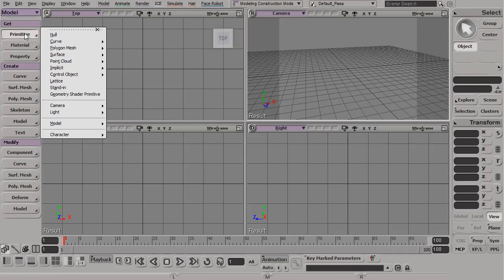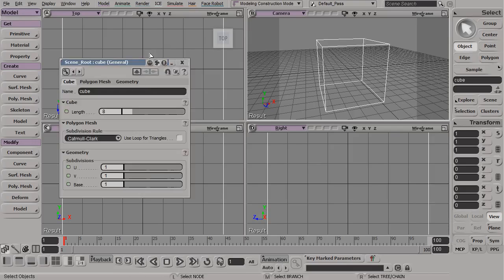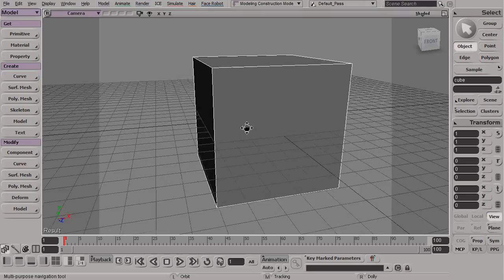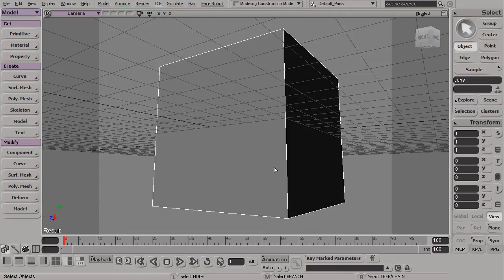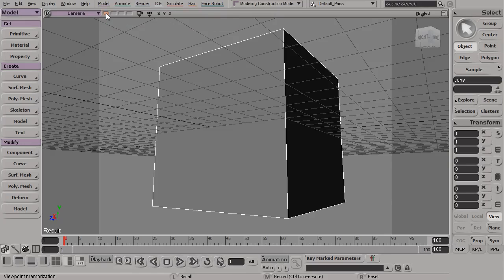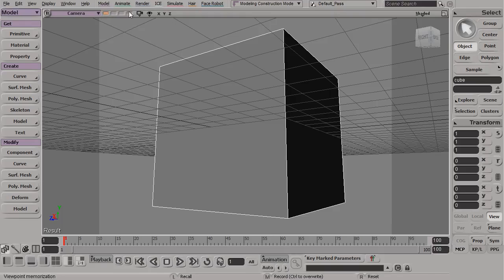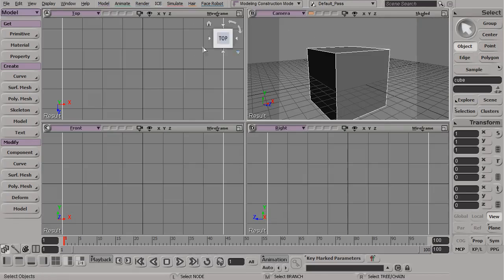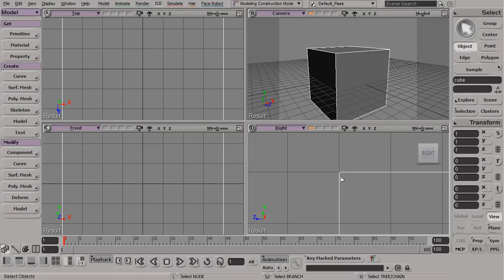Introduction to Softimage 2012 Tutorial 5